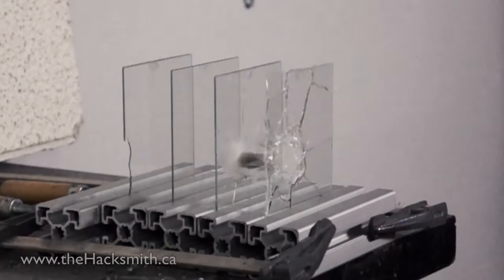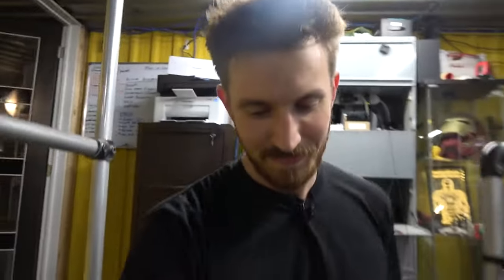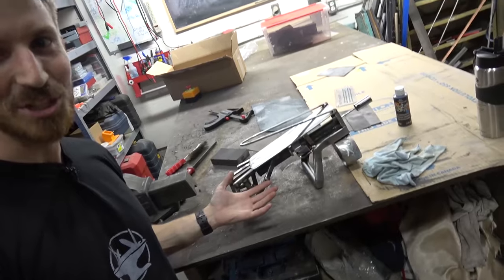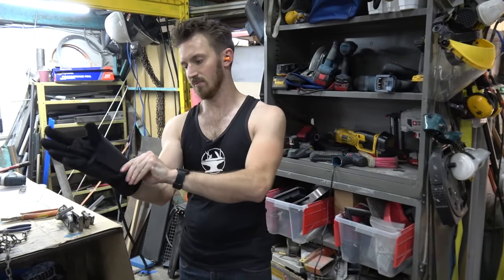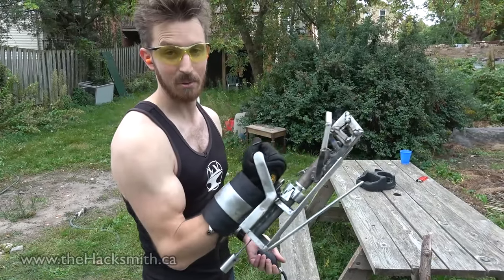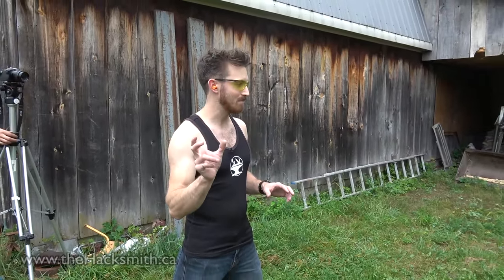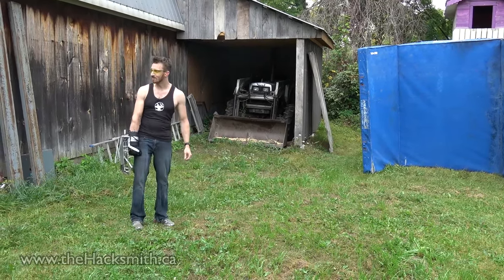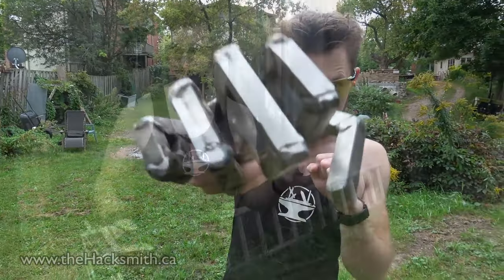Make it Real: Chain Fist from Kingsman 2!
You saw the umbrella, now we've made the bad guy's chain fist!

SOFTWARE:
CAD ► Solidworks

3d Printers - Taz 6
3d Scanner
Drills, drivers, grinders, saws, etc